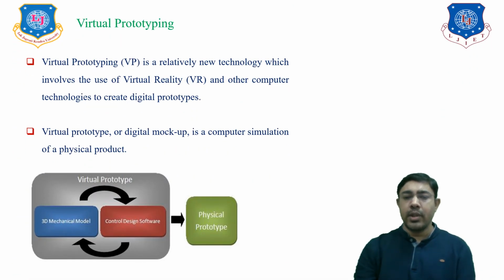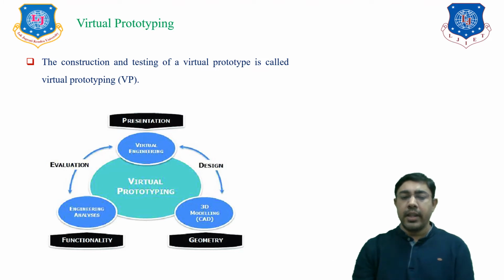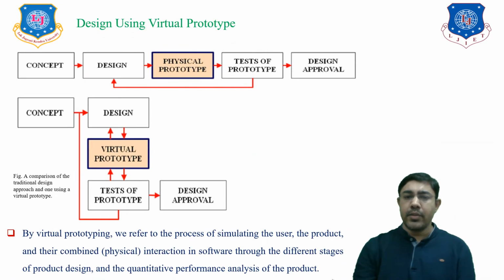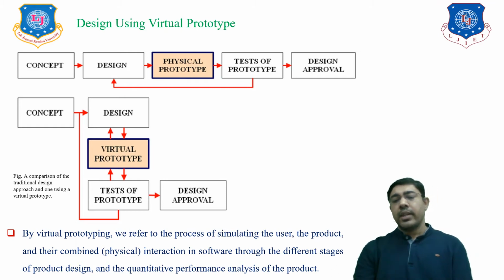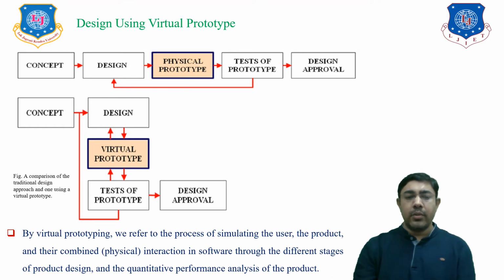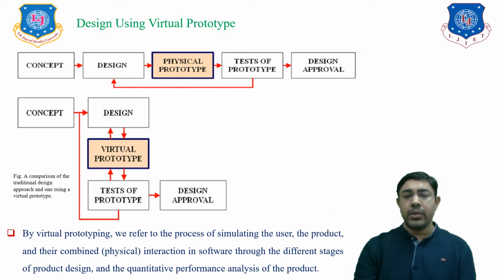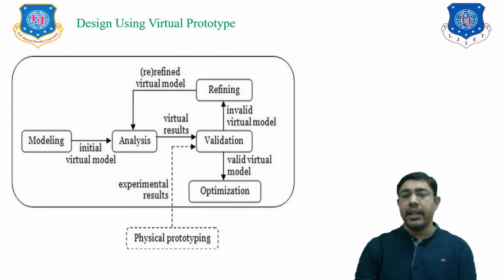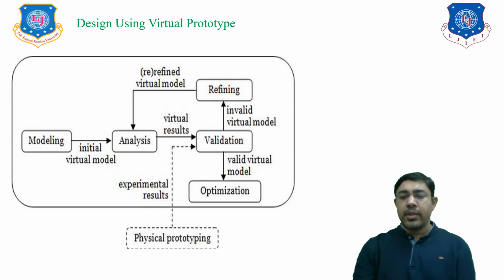L 18 Virtual Reality and Design Using Virtu | Product Development and Entrepreneurship | Mechanical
VIRTUAL REALITY AND DESIGN USING VIRTUAL PROTOTYPE,
VIRTUAL REALITY
VIRTUAL PROTOTYPING
DESIGN USING VIRTUAL PROTOTYPE
Next Lecture
L 19 Application of Digital Tools and Prototype | Product Development and Entrepreneurship | Mechanical